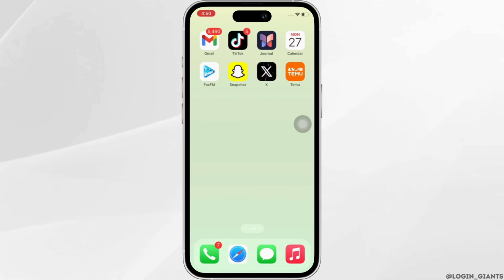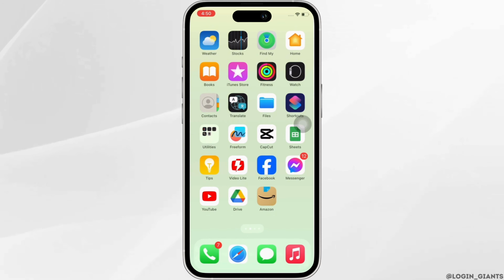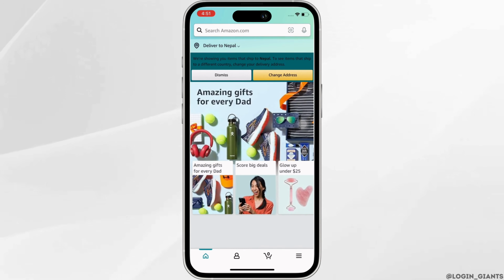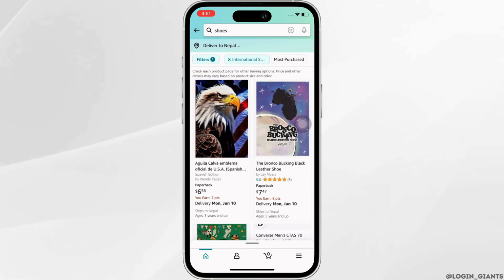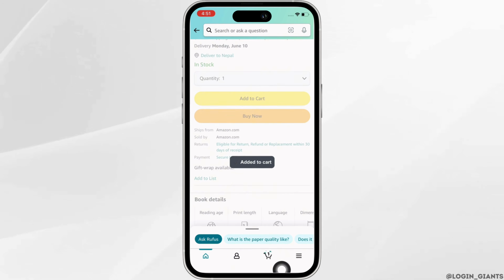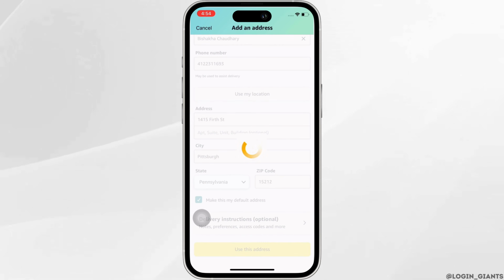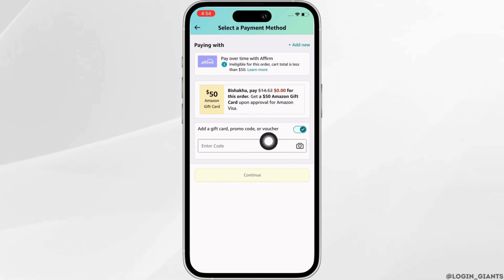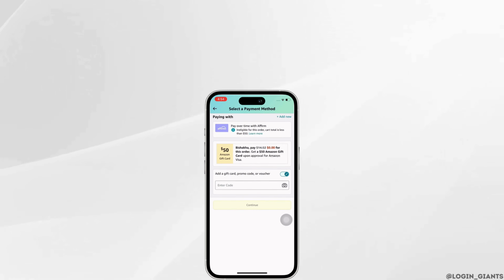How to Check Amazon Digital Credit (Check & Redeem Amazon Digital Credits)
Learn how to check and redeem Amazon digital credits with this comprehensive guide. Follow these step-by-step instructions to view your digital credit balance and use it for your next purchase.

In this tutorial:
0:00 - Introduction
0:05 - How to Check Amazon Digital Credit (Check & Redeem Amazon Digital Credits)

Discover the simplest way to check your Amazon digital credit balance and redeem it for purchases. This tutorial covers the entire process, ensuring you can make the most of your credits.

Manage and redeem your Amazon digital credits easily with this comprehensive guide!